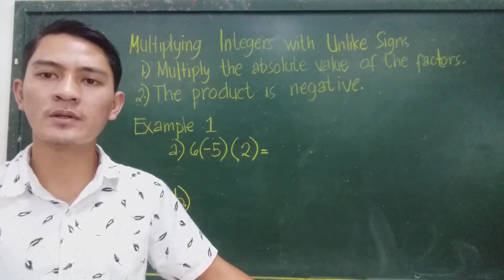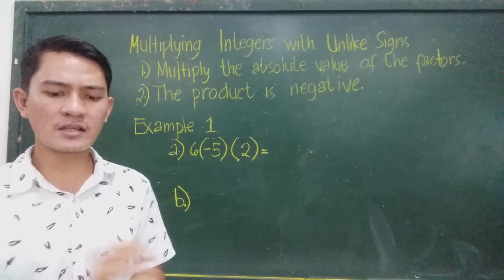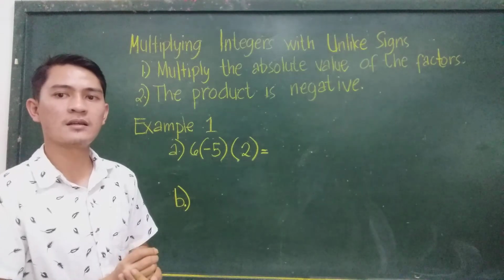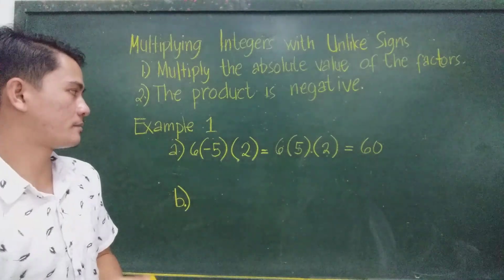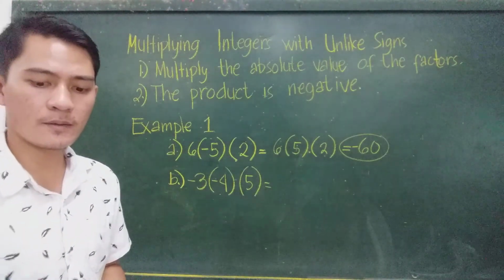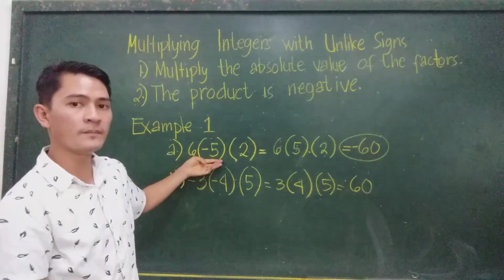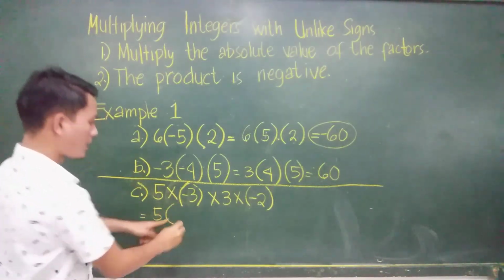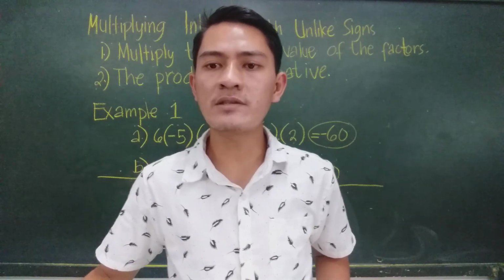Pre-Algebra 8 CHAPTER 1 Section 1.4 Multiplying Integers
Casisang International Christian School